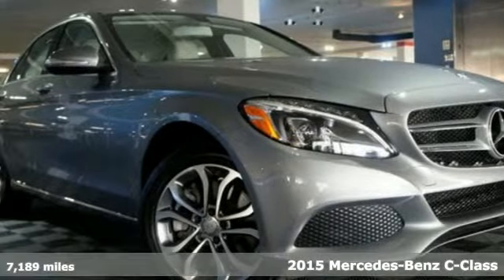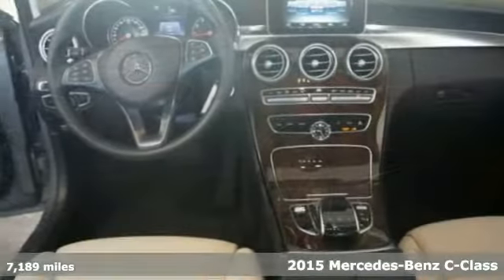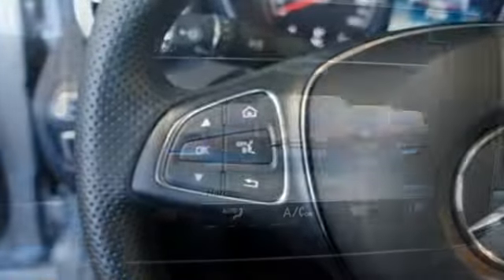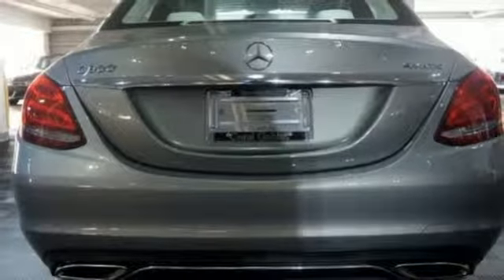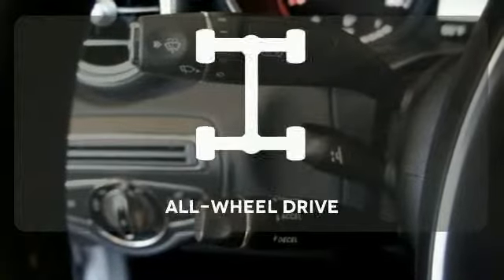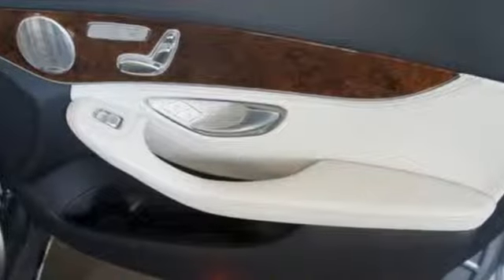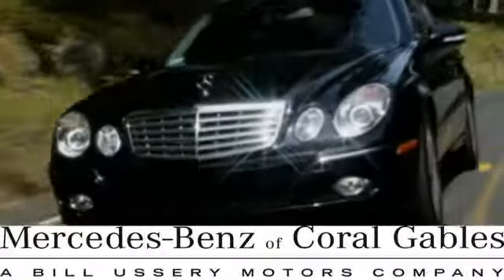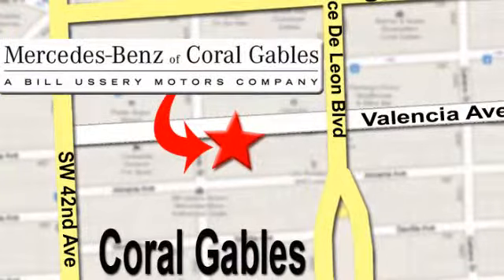Used 2015 Mercedes-Benz C-Class Miami FL Coral Gables, FL R380 - SOLD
Year: 2015
Make: Mercedes-Benz
Model: C-Class
Trim: C300 Luxury
Engine: 4 Cyl. 2.0 L
Transmission: Automatic
Color: Iridium Silver Metallic
Mileage: 7189
Stock #: R380
VIN: 55SWF4KB2FU002078

Address:
272 Valencia Ave